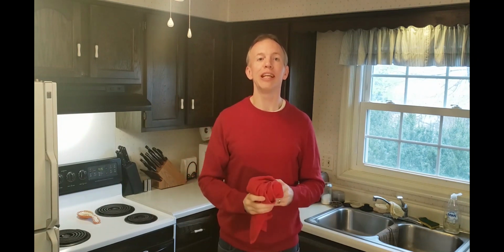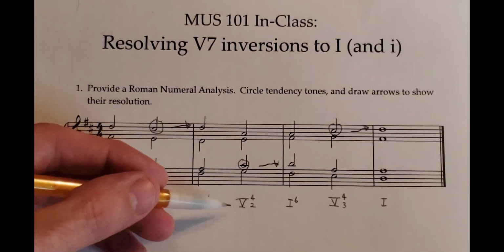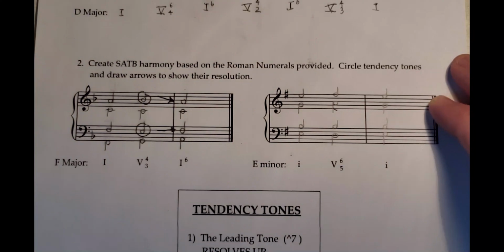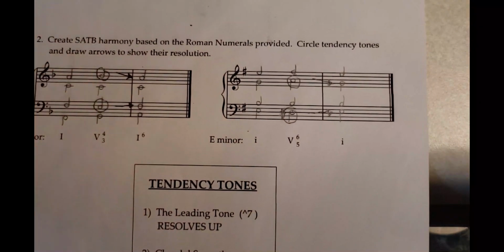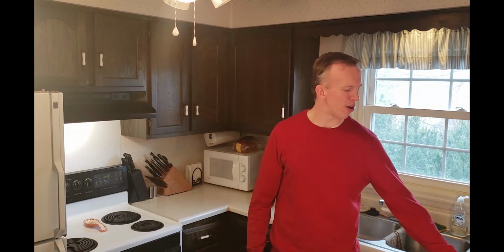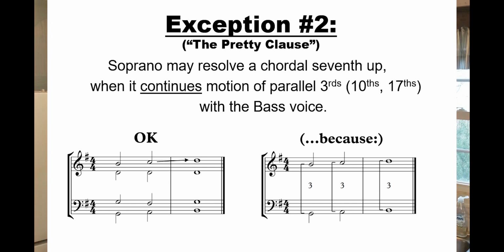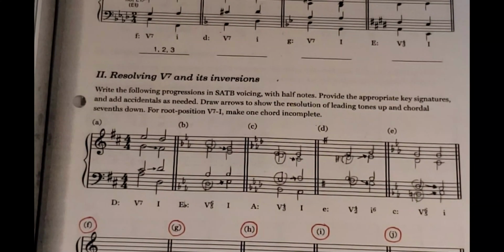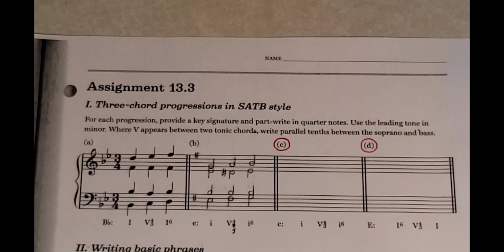Music Theory at Home: Episode 1